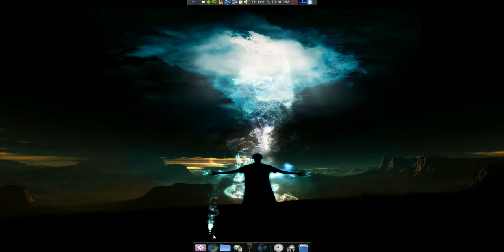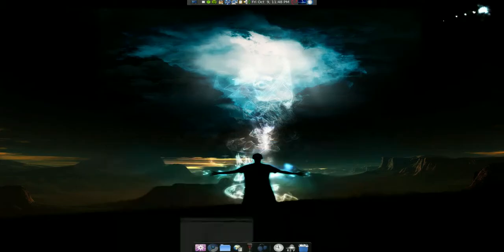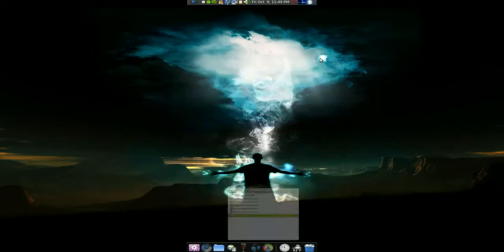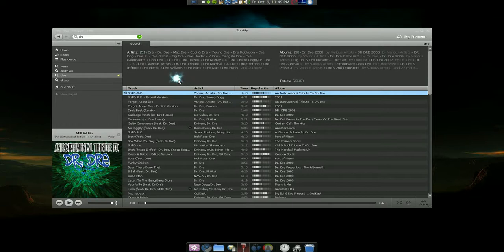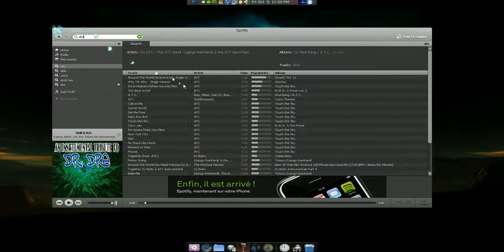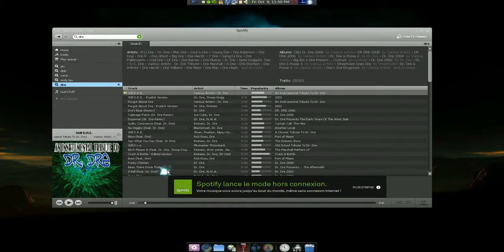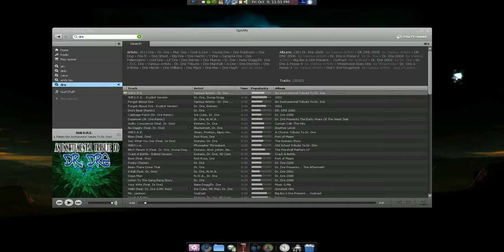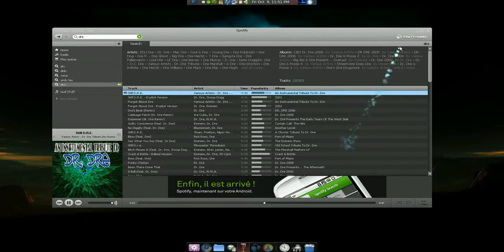Great Music App - Spotify - Linux Mint 7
requires:
wine or playonlinux (ur choice)